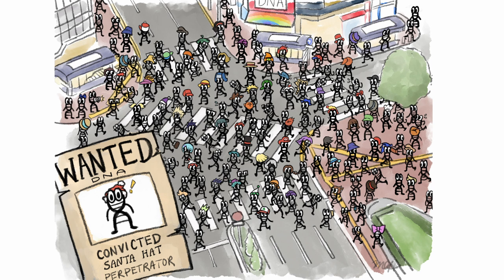2022 UTokyo 3MT - Mika Hayashi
2022 UTokyo 3MT – Mika Hayashi – Deciphering our DNA through the lens of AI

"Born in Japan but raised in Canada on an addicting diet of videogames and art, my educational career has always been science oriented. Now as a PhD student working towards developing and applying technologies that combine molecular imaging with microfluidics and machine learning to further our understanding of biology and medicine, my experiences in multidisciplinary research have cultured my fervent belief for the need for proper communication and collaboration between professionals of different fields. Along my academic journey across the international date line and through turbulent literature searches in topics I had no prior background in, I have come to realize the importance of developing good science communication and presentation skills that could make or break someone’s success in learning something new. On top of that, if I can use the need to develop visual communication skills as an excuse to draw more, then I am definitely not complaining"

These videos are part of The University of Tokyo’s fourth Three Minute Thesis (3MT) Competition. Seventeen PhD students each introduce their research in under three minutes, in English, with just a single slide. UTokyo students, faculty and staff can log-in with their email address to cast a vote for the People’s Choice Award between Friday July 24th and 4pm on Friday June 8th 2022.

The top three winners are announced on Saturday July 9th 2022. The Grand Prize winner represents UTokyo at the University of Queensland’s 2022 Asia-Pacific 3MT Competition.

3MT is a registered trademark of The University of Queensland.